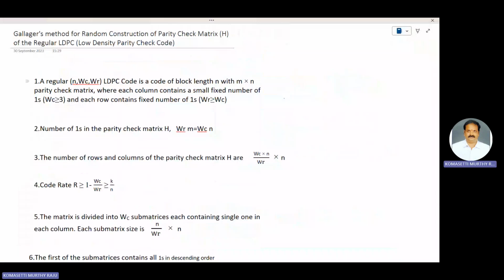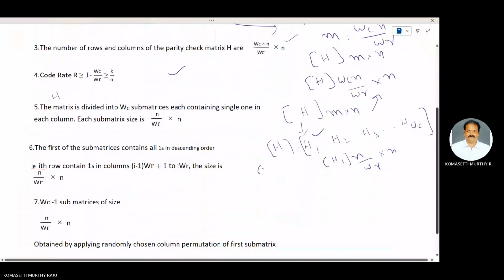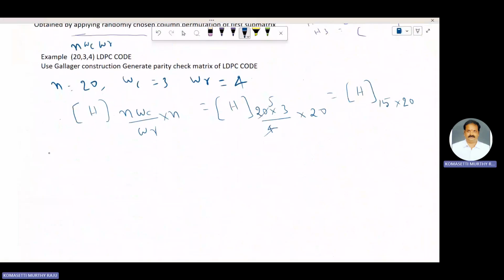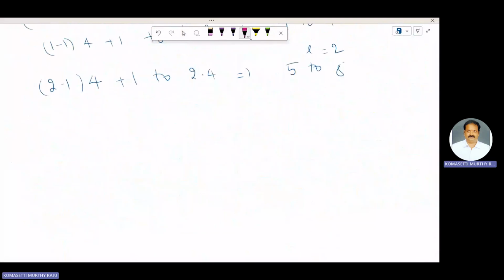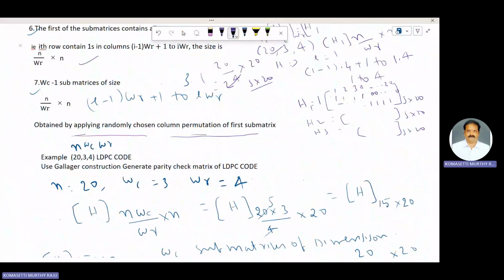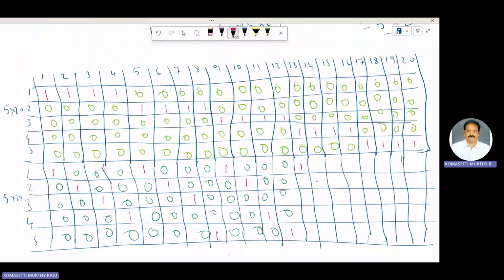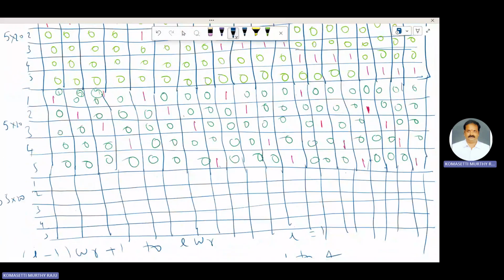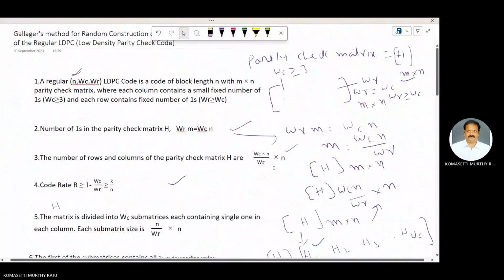Gallagers method for random construction of parity check matrix H for regular LDPC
Submatrices design